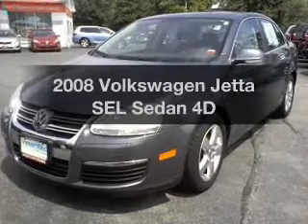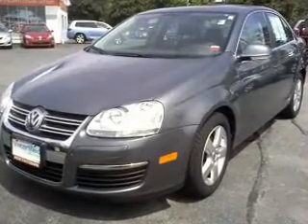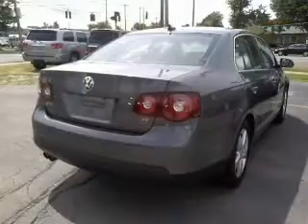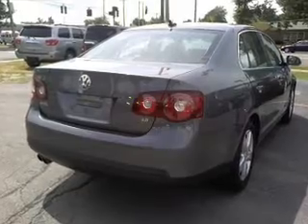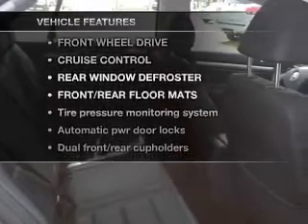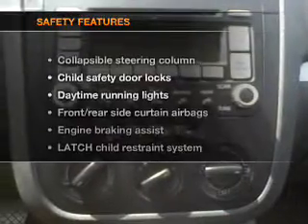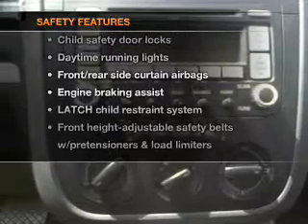2008 Volkswagen Jetta - Amherst NY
Year: 2008
Make: Volkswagen
Model: Jetta
Trim: SEL Sedan 4D
Engine: 5 cylinder PZEV 2.5 liter
Transmission:
Color: Gray
Mileage: 28653
Address:
1135 Millersport Hwy